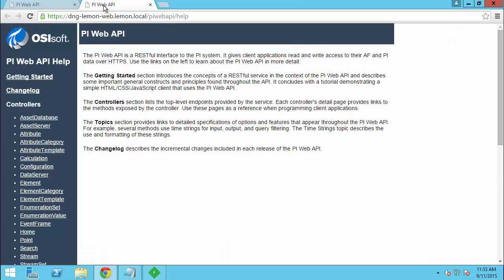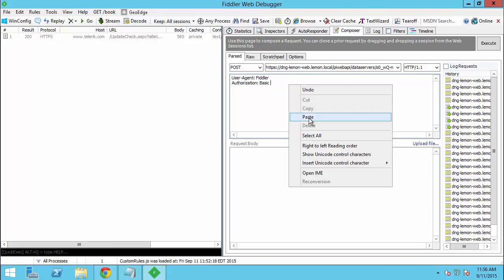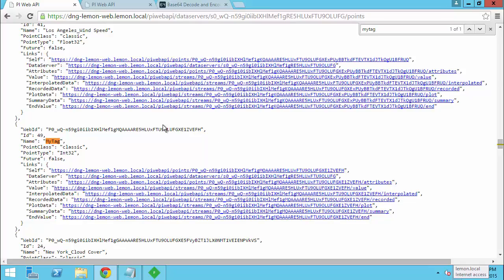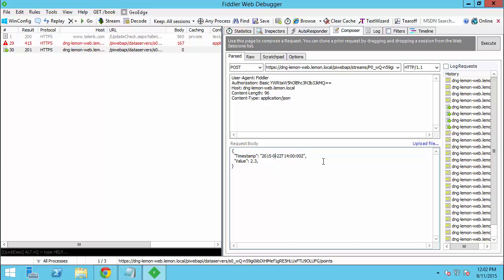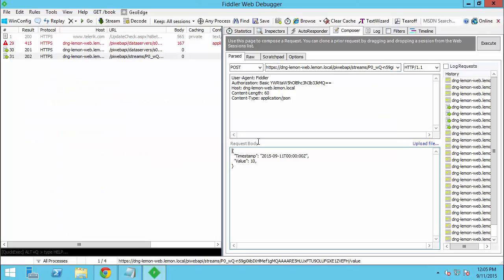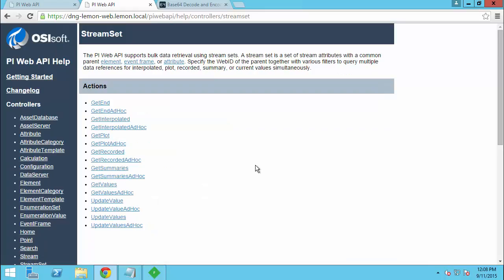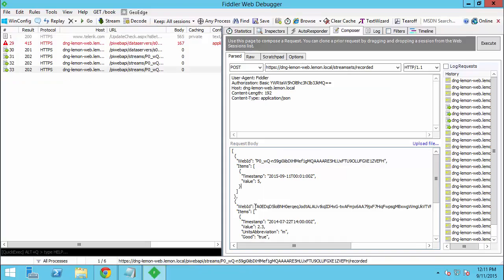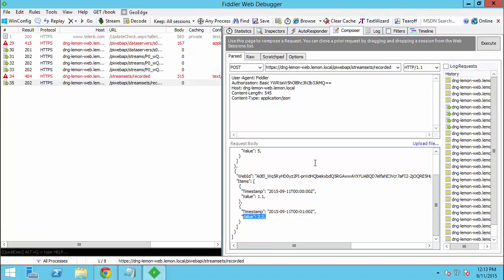OSIsoft: PI Web API I Online Course- Making HTTP POST Requests